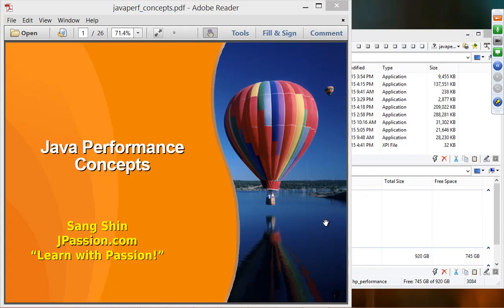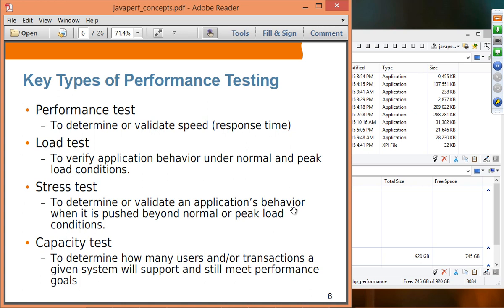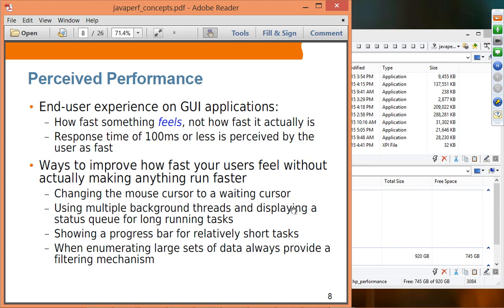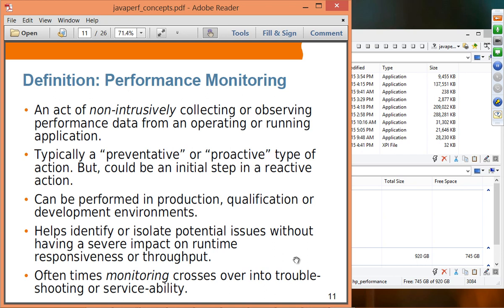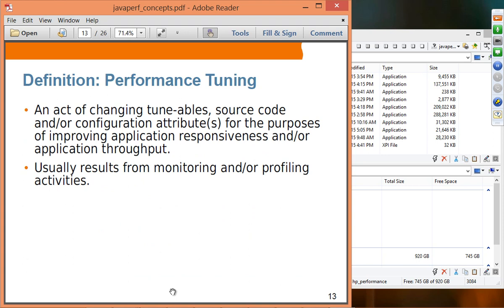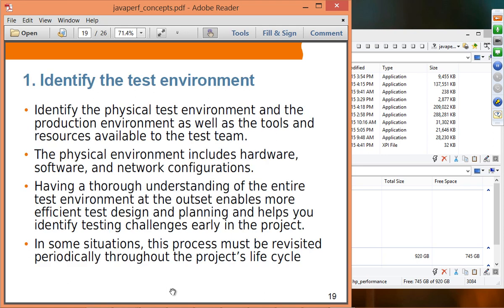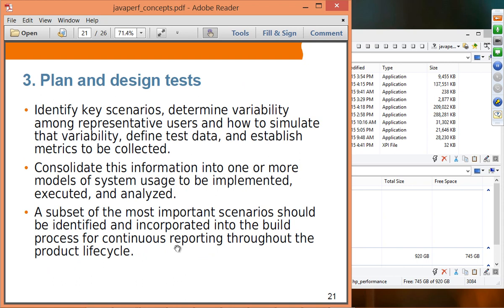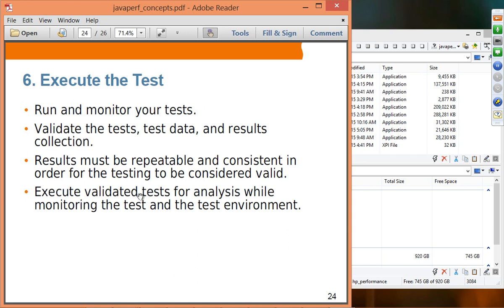Java Performance Concepts